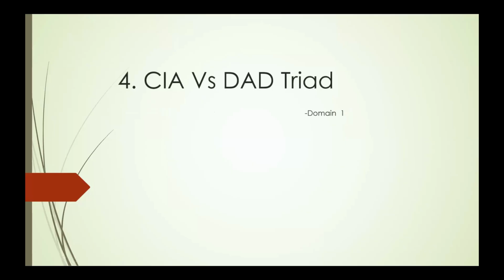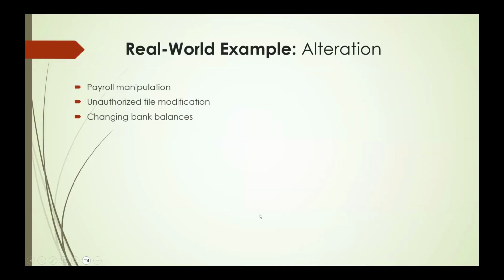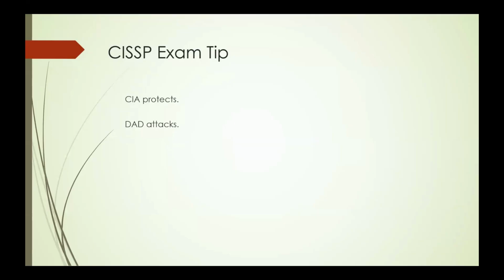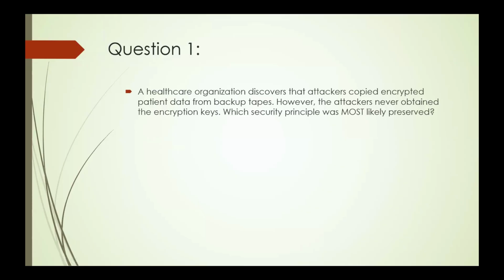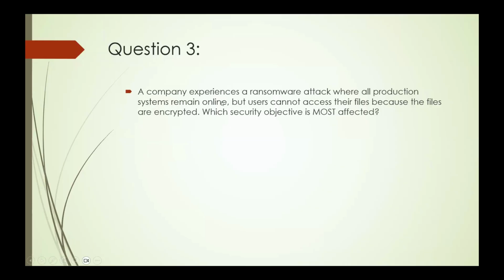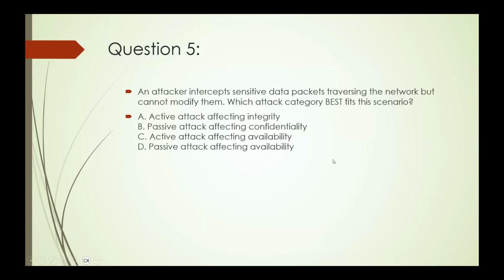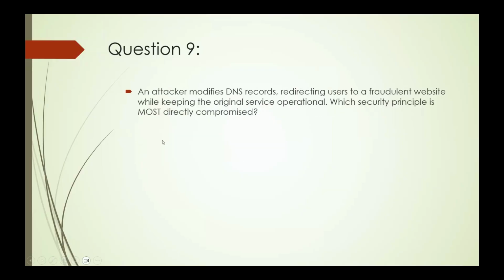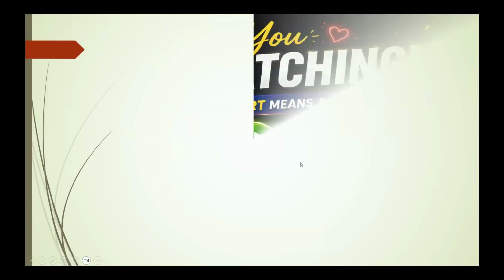DAD Triad Explained | Disclosure, Alteration, Denial | CISSP Exam Prep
In this video, I explain the DAD model in cybersecurity in simple words for CISSP exam preparation.
The DAD model represents the opposite of the CIA Triad:
Alteration breaks Integrity
Denial breaks Availability
If CIA is what security professionals try to protect, DAD is what attackers try to cause.
This video includes:
Simple explanation of DAD
Real-life examples
CISSP exam perspective
Practice questions and answers
Easy way to remember Disclosure, Alteration, and Denial

This topic is useful for anyone preparing for the CISSP certification, especially under Domain 1: Security and Risk Management and basic security concepts across all domains.